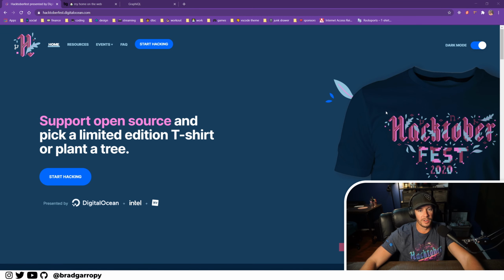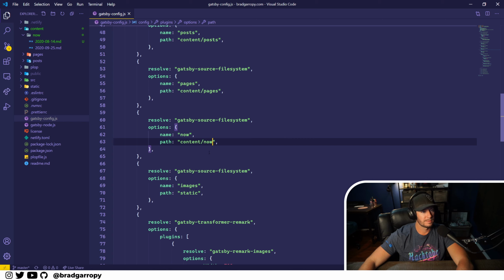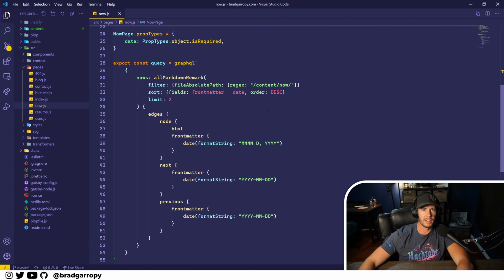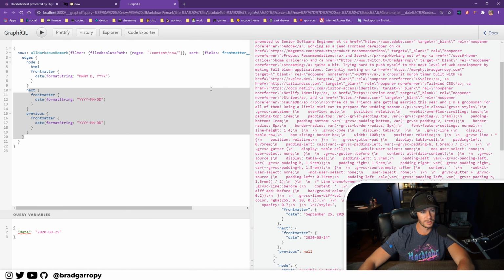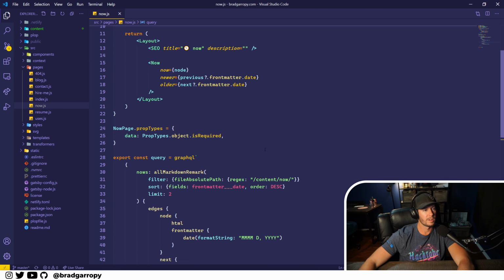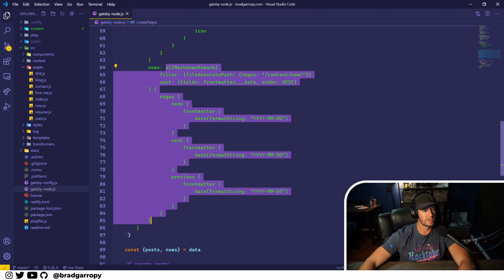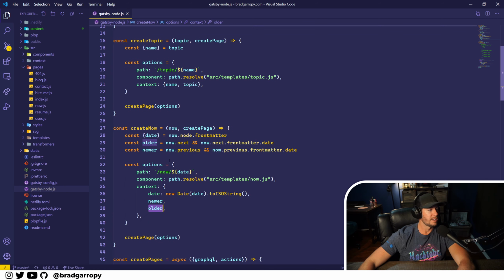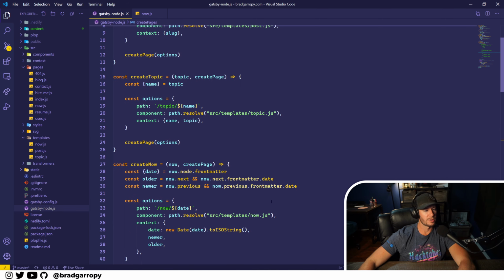📷 DEVLOG | hacktoberfest gatsby now page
Covering how I created a now page for Hacktoberfest 2020 using Gatsby.